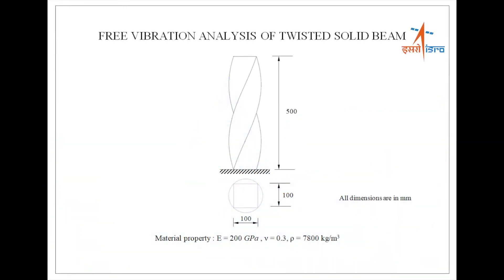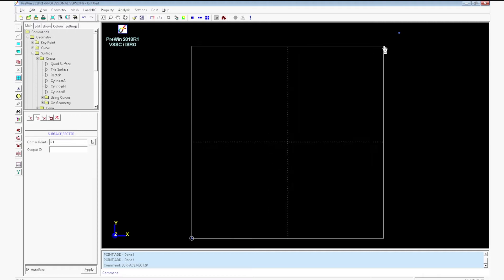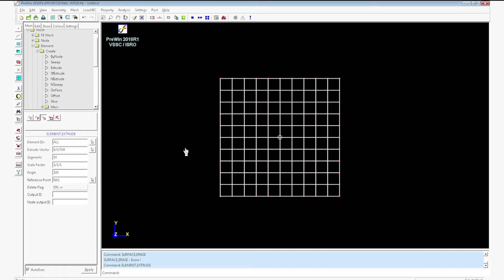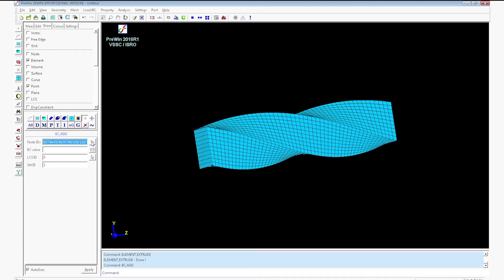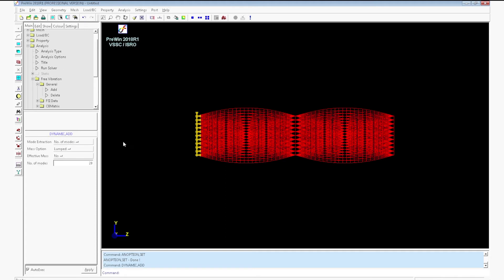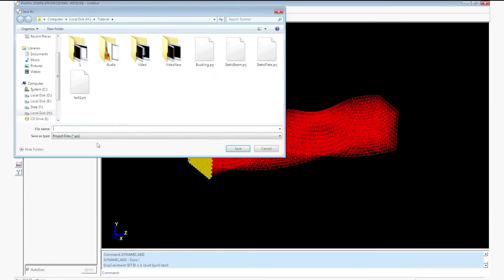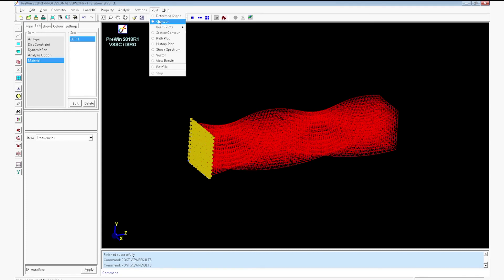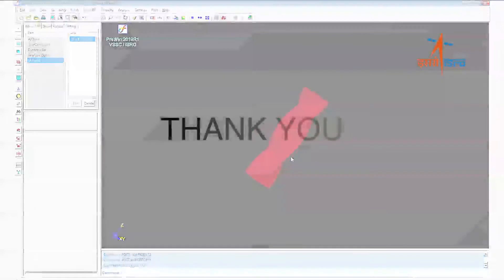Free vibration analysis of twited solid beam